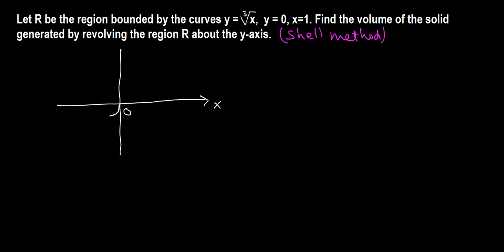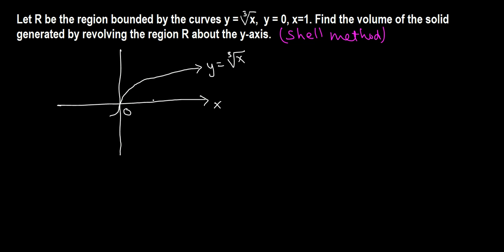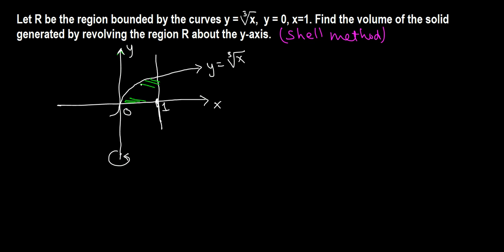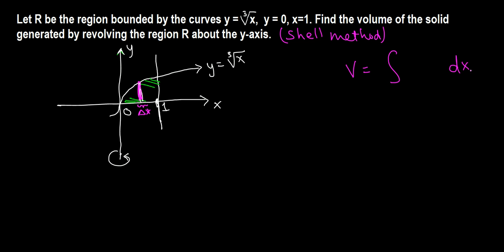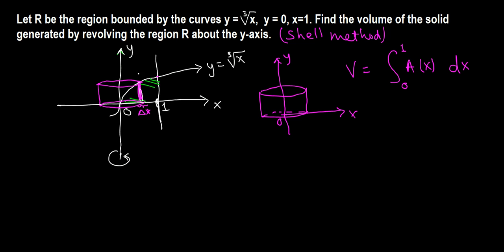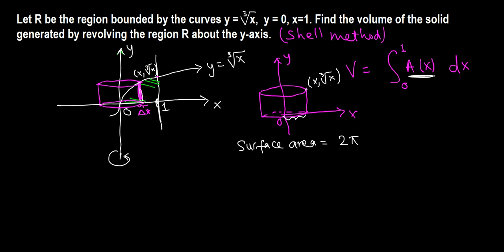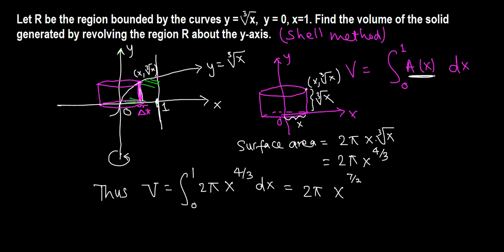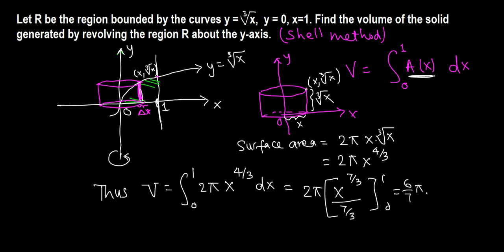Volume of solid of revolution about y-axis: Shell method